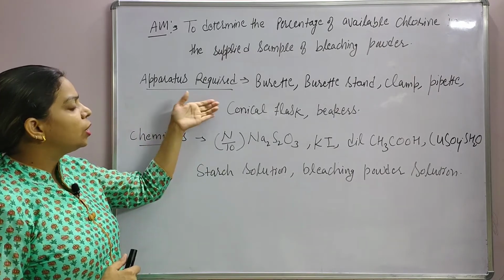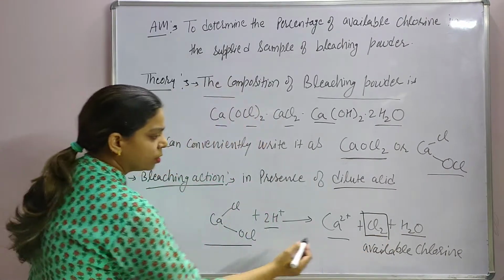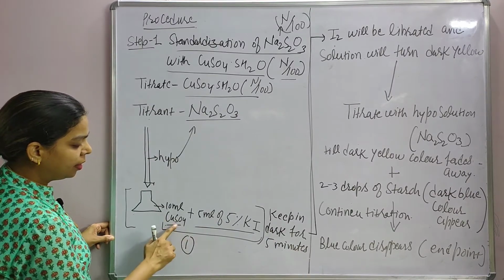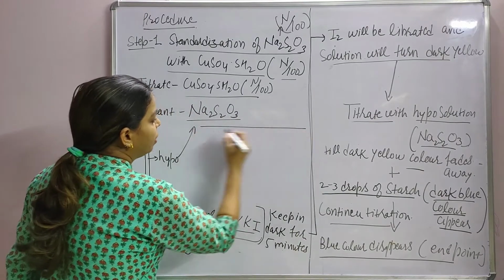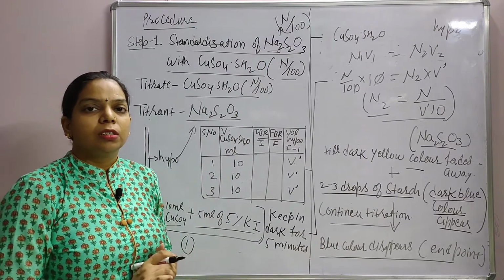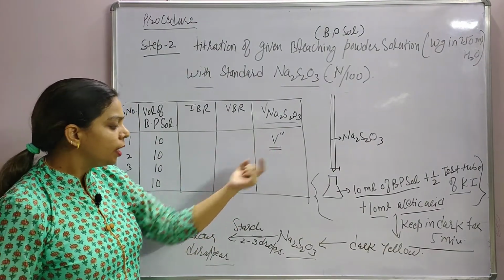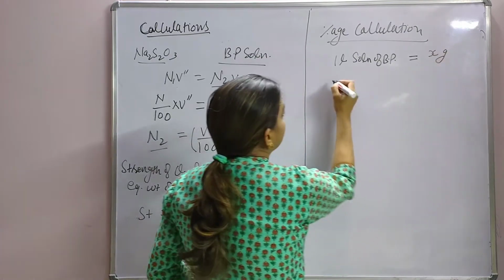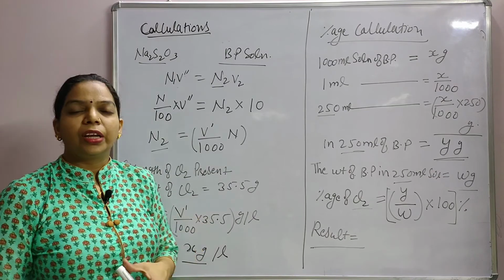Experiment: percentage of free chlorine in bleaching powder solution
Pre-lab talk for the experiment
To determine the amount of available chlorine in the given sample of bleaching powder.